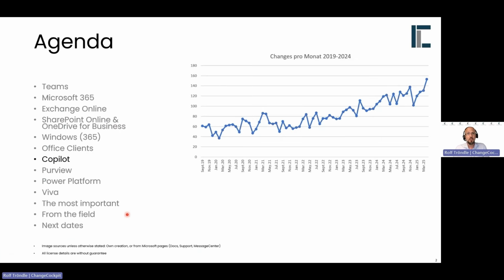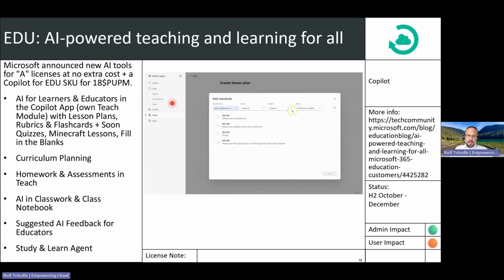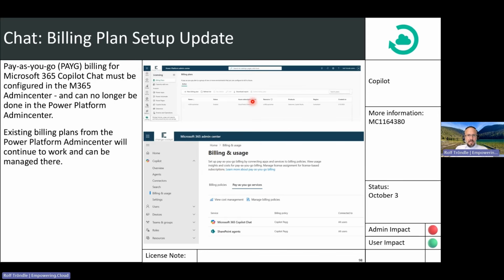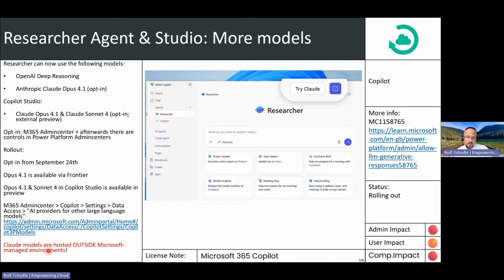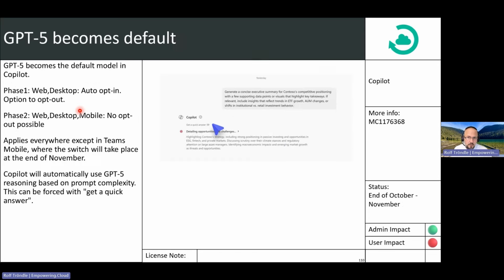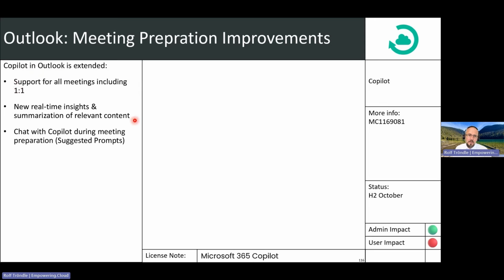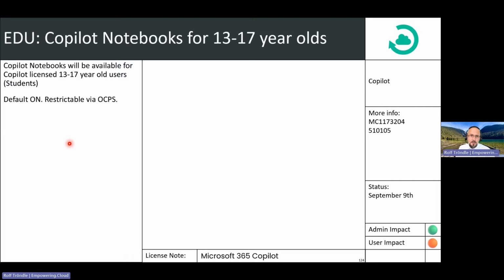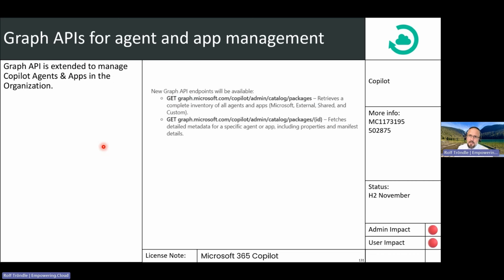🔥 Copilot News in October – Everything You Need to Know in under 30 min!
The latest ChangeCockpit Copilot Freebie Edition is here! Get the key updates faster than ever – compact, precise, and straight to the point.

Highlights:
⭐ Copilot is now able to access Shared / Delegate Mailboxes
⭐ Interpreter Agent user get now up to 20hours (instead of 2) interpretation hours
⭐ GPT-5 will be the new default
⭐  ⁠AI Video Creator gets a major update

Part of the Microsoft MVP Program, this Freebie Edition delivers the M365 Copilot Updates straight to your screen. No license required. No excuses. Just pure productivity.